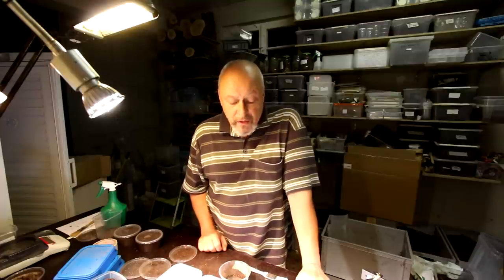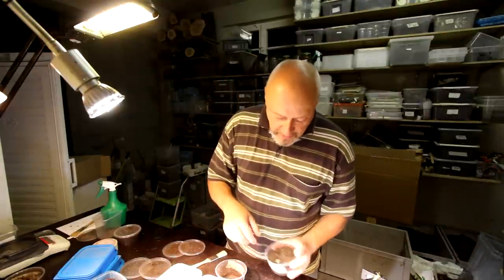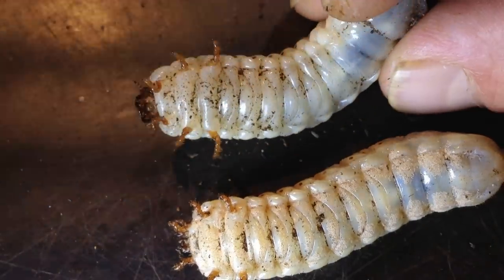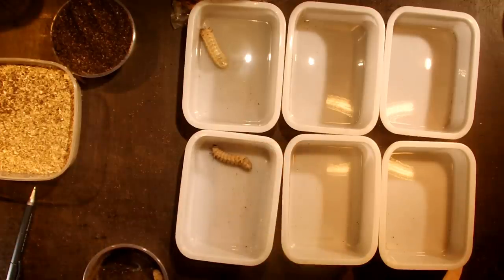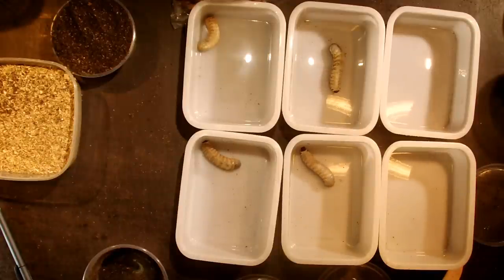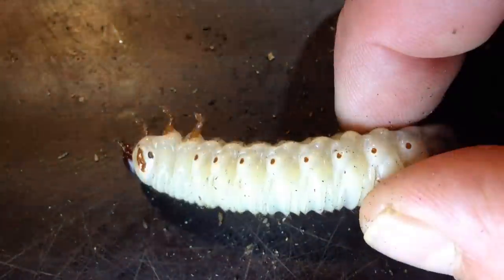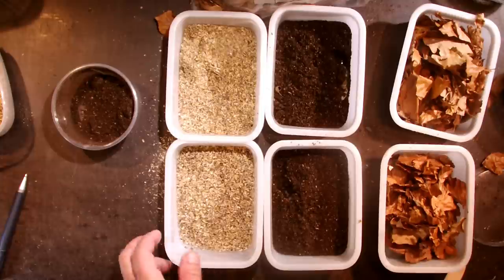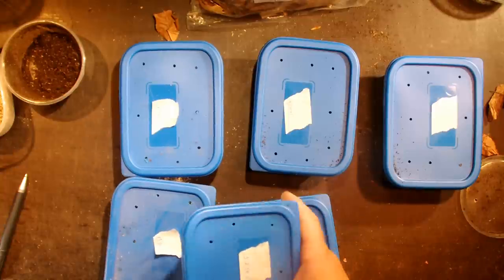Mites on beetle larvae - how to get rid of them - part 1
Mites are a problem of beetle breeders - not of the beetle larvae. If larvae are infested with mites, you should think about your rearing mistakes: substrate, food, humidity. But also you want to get rid of them mites. How we do this?